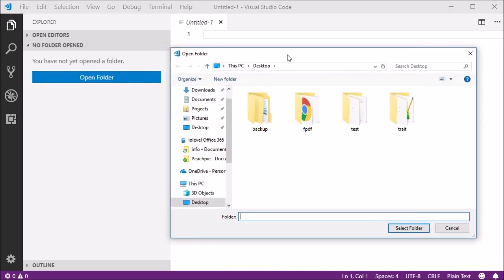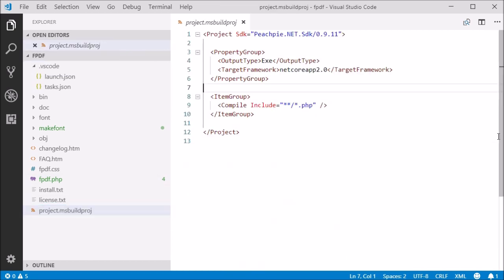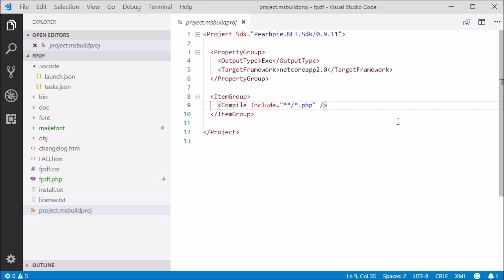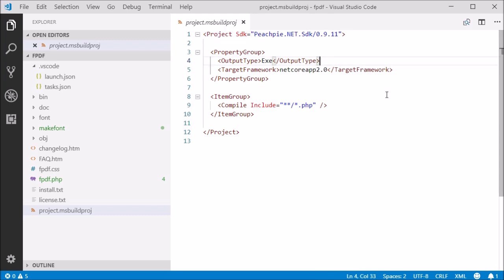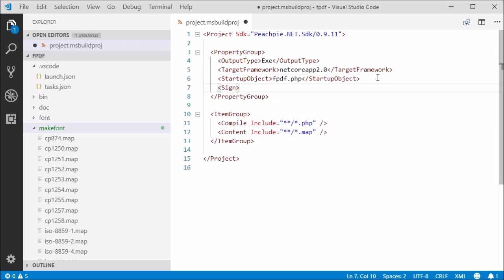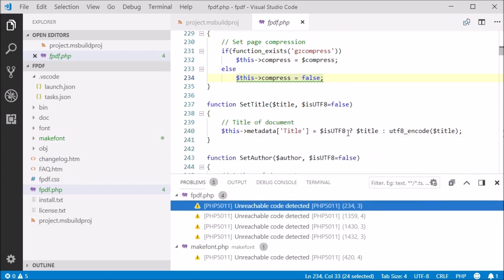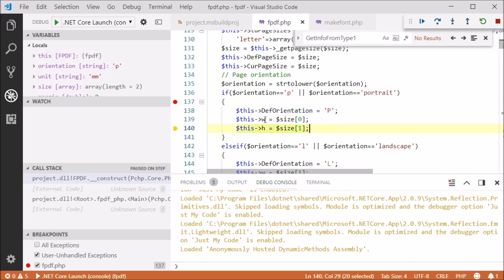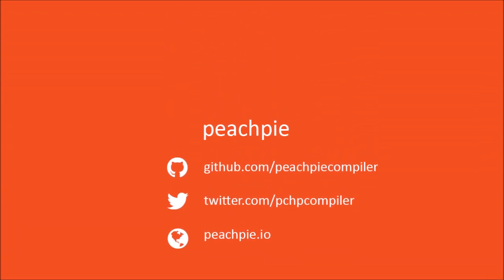Transition from PHP to .NET in VS Code with PeachPie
In this video, we are summarizing how to start transitioning from PHP to .NET Core using PeachPie and Visual Studio Code.